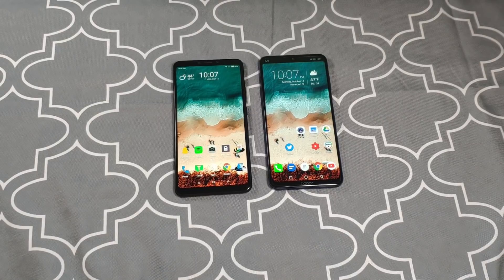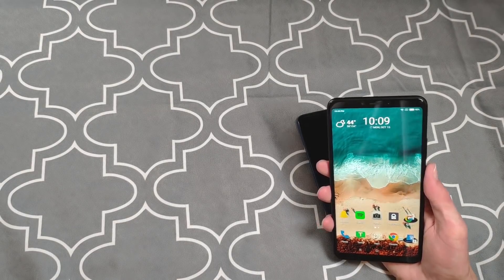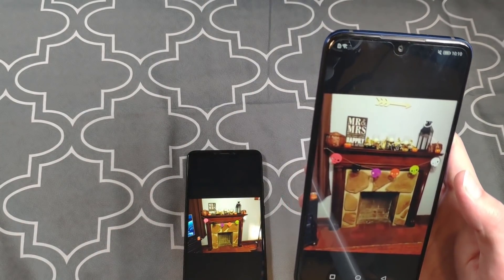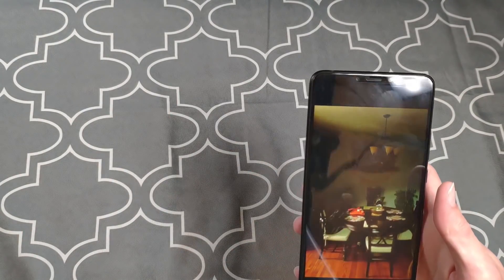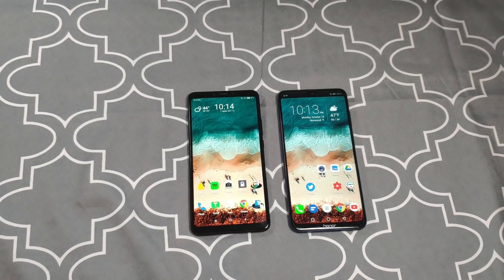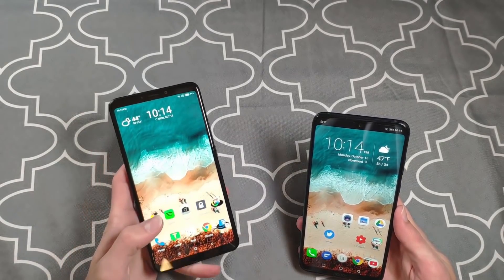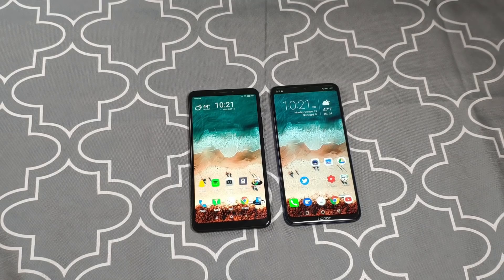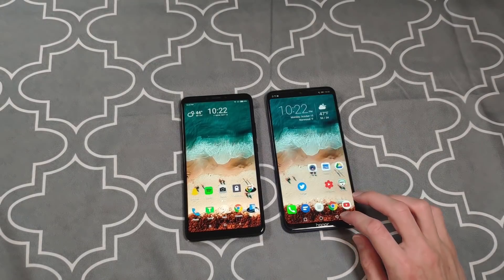Mi Max 3 VS 8X Max (with Time codes!)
The battle for King of the budget Phablet: Mi Max 3 from Xiaomi vs the 8X Max from Honor (Huawei). Which do you like better and why?
QOTD: Which phone do YOU want to see reviewed next?

Upcoming videos:
Mate 20, Pro, and X thoughts
Mi Max 3 Review
Content on the Mi A2

0:00 Intro
0:38 Price & Specs
2:28 Camera
6:51 Android Skin
8:22 Performance
9:54 Screen/Notch
12:12 Battery
14:35 Audio/Speaker
15:46 Things I Forgot
16:42 Conclusion & Final Thoughts

Mi Max 3 Review: On deck! Look for it later this week